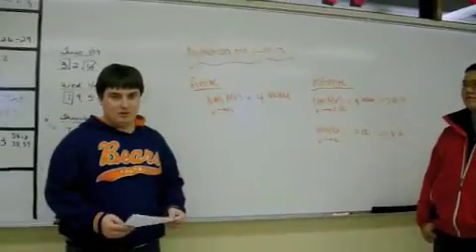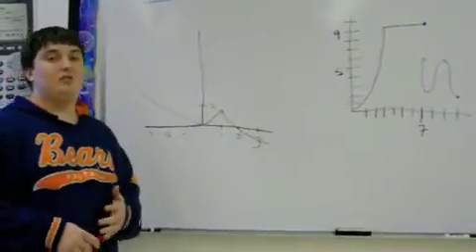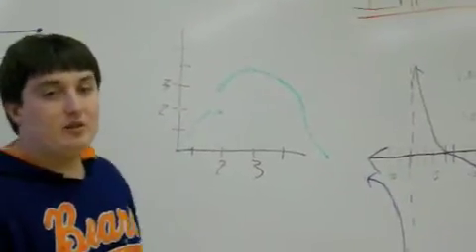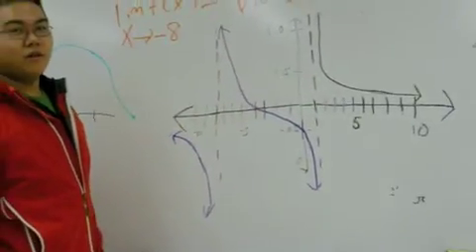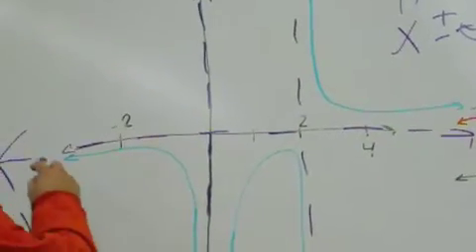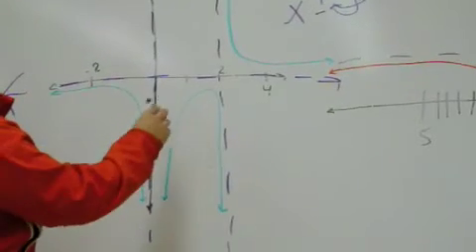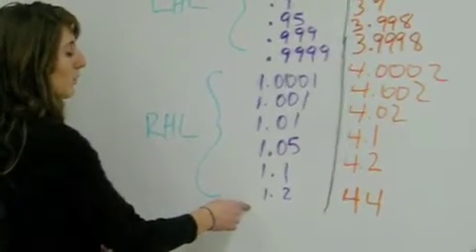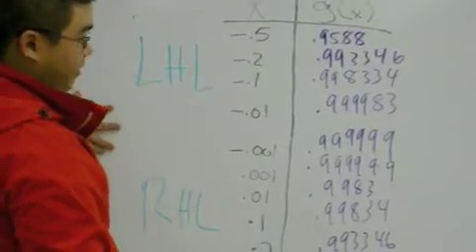Maine South Math Project Unfiinished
Maine South Math Project Unfinished